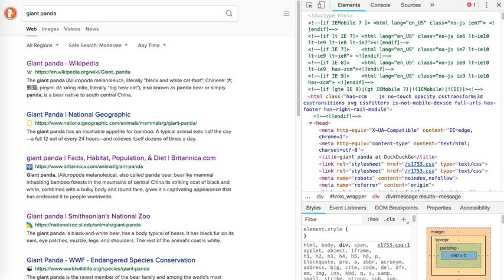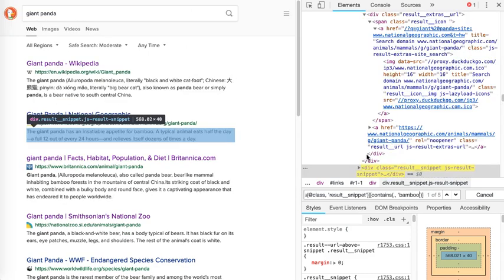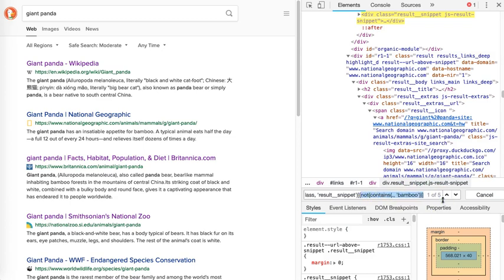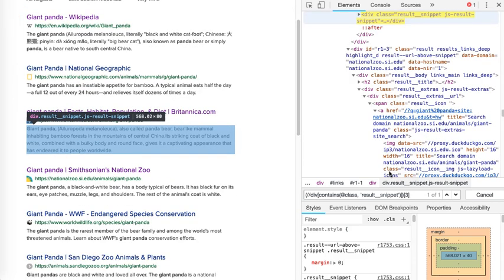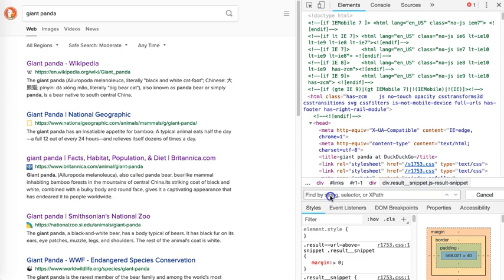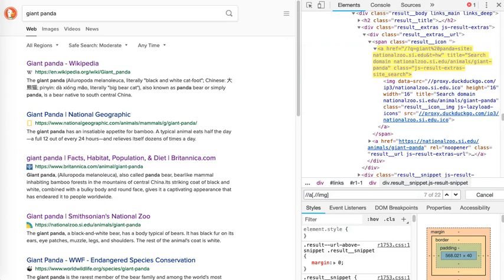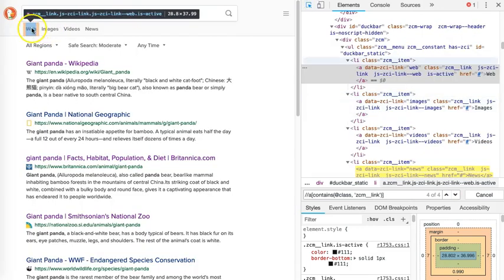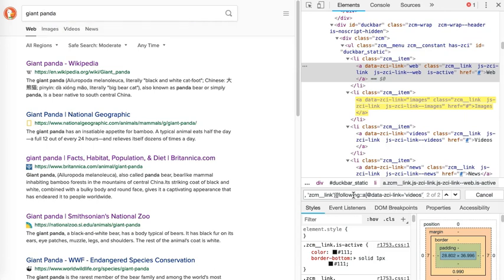Chapter 6: Advanced XPaths